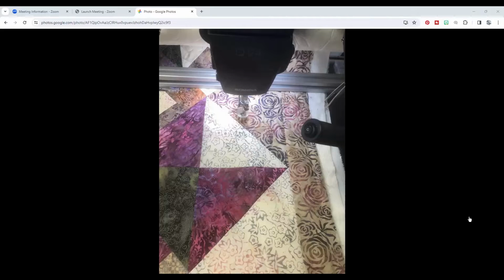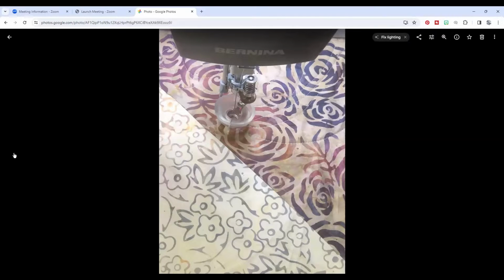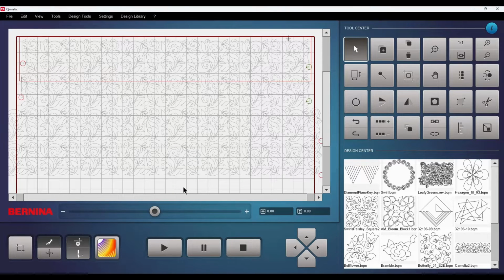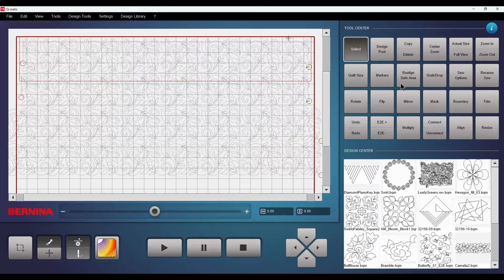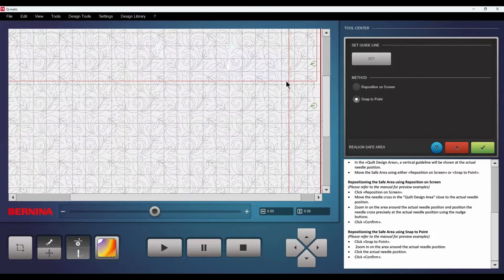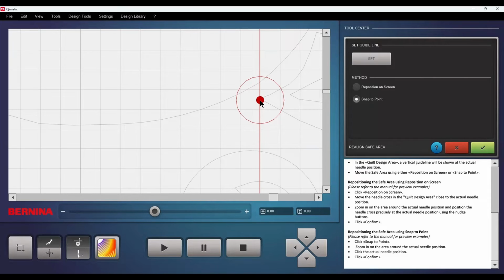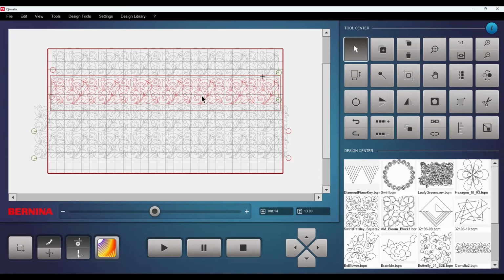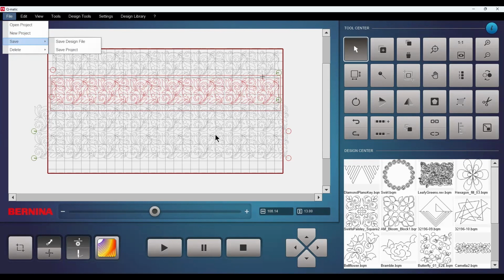Bernina Q Matic Realigning the Safe Area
Using the Realign Safe Area tool in the Q-Matic software.  It does NOT actually move or change your existing Safe Area, but realigns the design(s) on your work area to the actual location and positioning of that design.